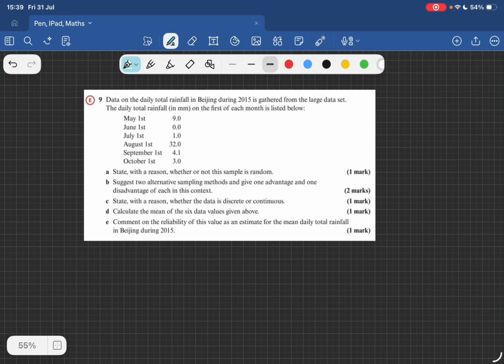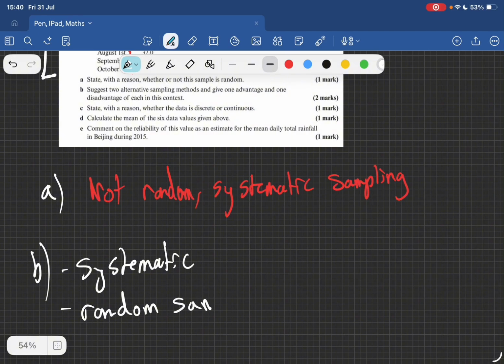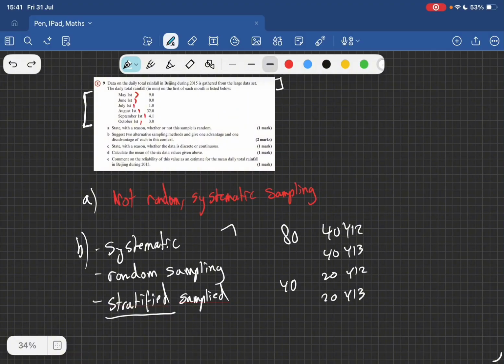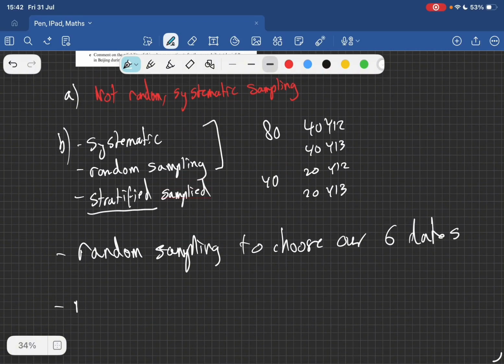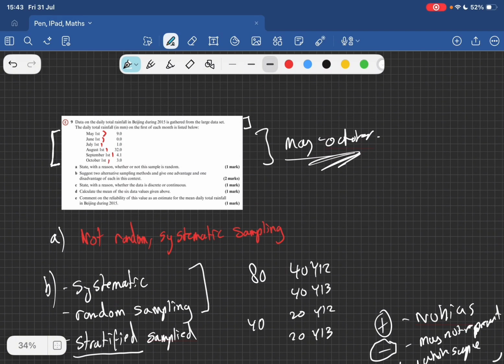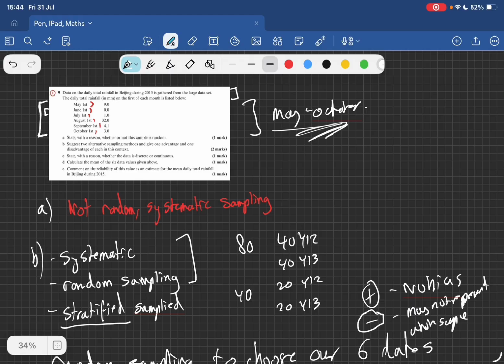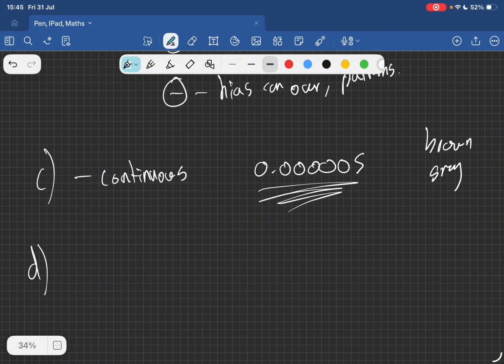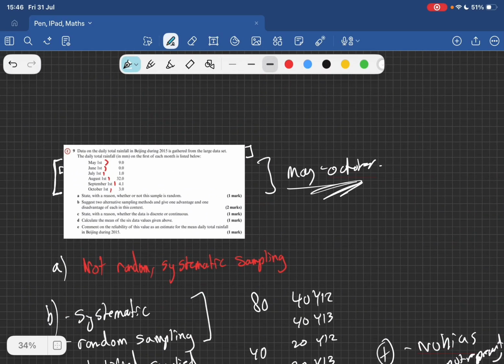Stats Year 1 Mixed Exercise 1 Question 9 — full working, Edexcel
Full walkthrough of Mixed Exercise 1 Question 9 from the Edexcel Applied Year 1 textbook, explained step by step.

📘 Textbook: Edexcel A Level Applied Mathematics Year 1/AS
 📍 Chapter 1: Data Collection — Mixed Exercise 1, Question 9